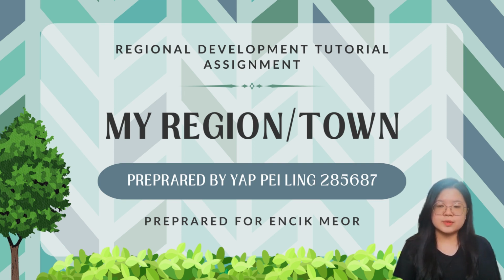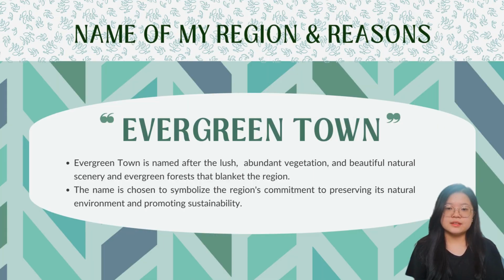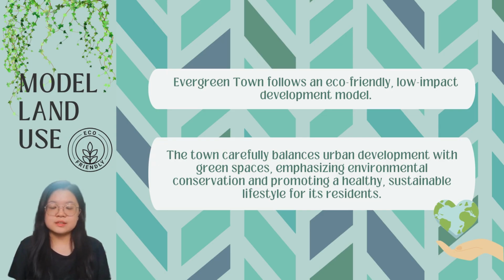EVERGREEN TOWN BY YAP PEI LING 285687 - TUTORIAL B1